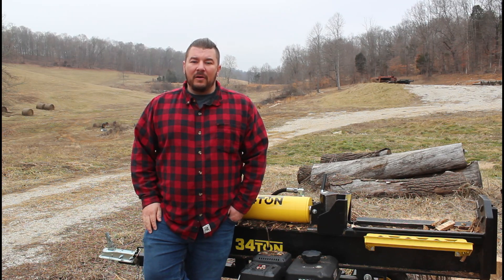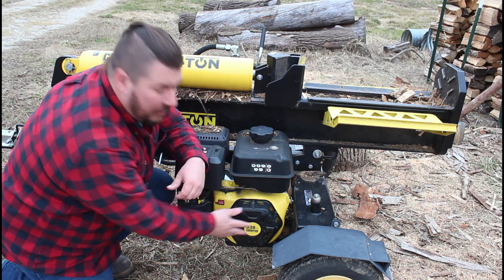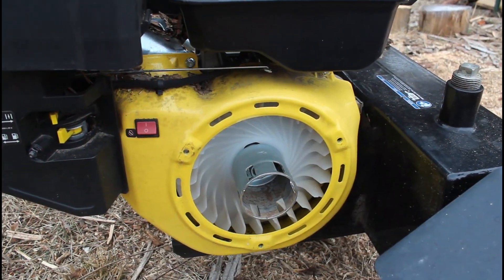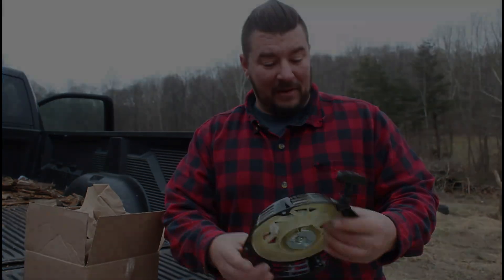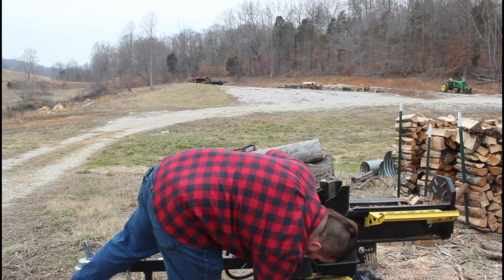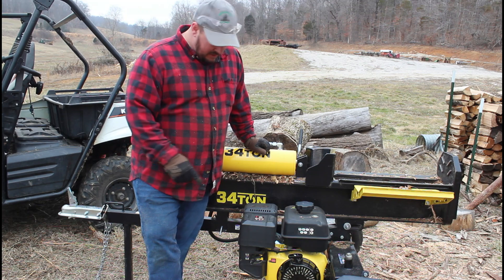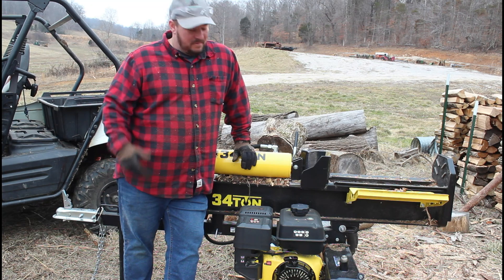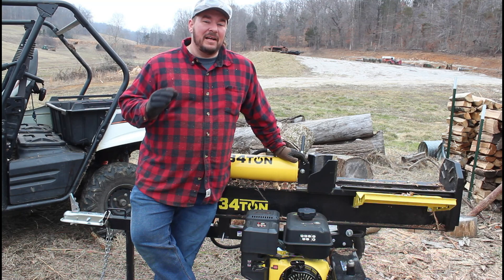Champion 34 Ton Log Splitter Problems Fixed